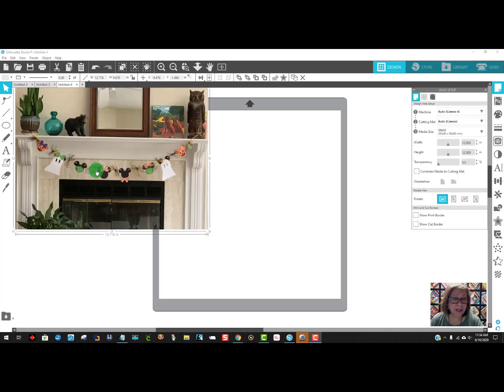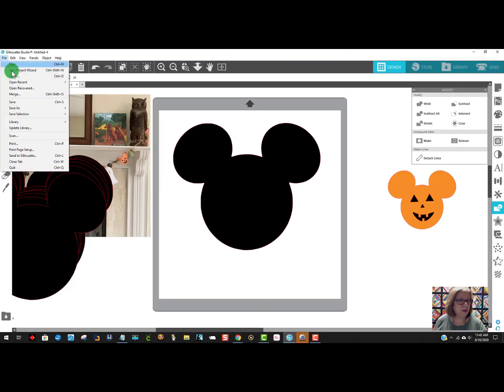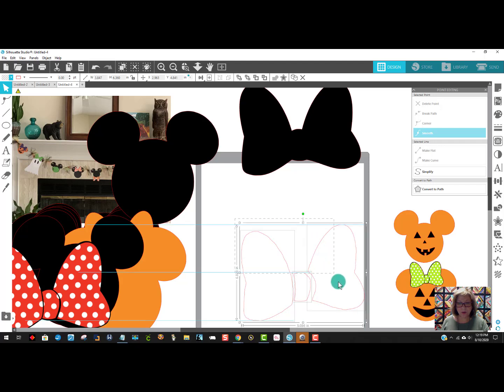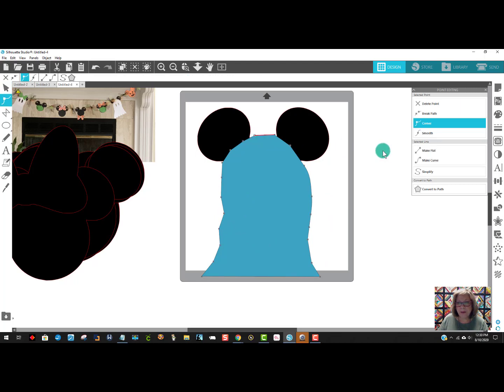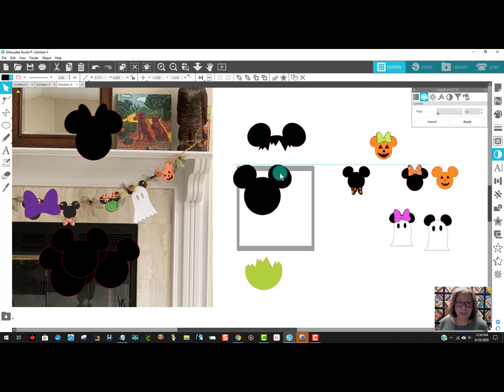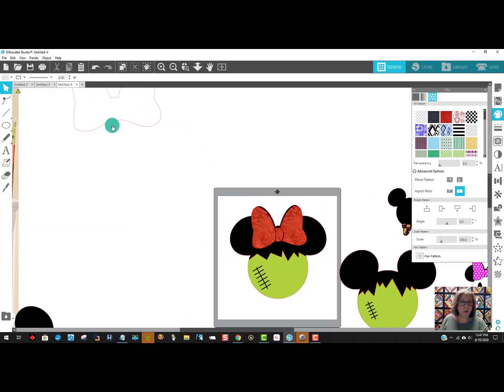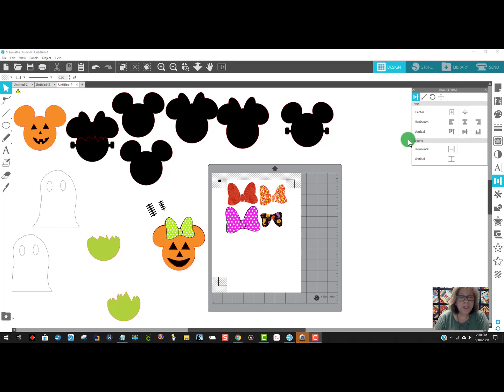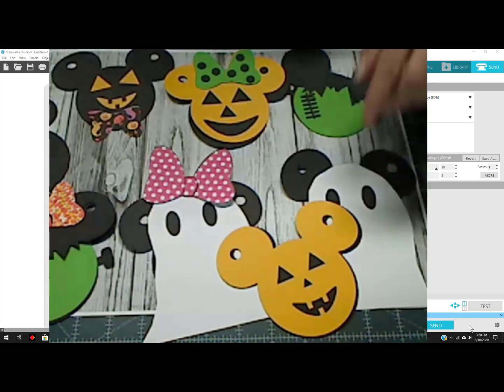Disney Halloween Garland On a Budget - Silhouette Software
Using the FREE version of Silhouette Studio, create Mickey and Minnie Halloween garland.

Amazon GIFT CARDS (GREAT for BOOKS!)

1.  Facebook Group  PattyAnne's Story Time

2.  Facebook group CRICUT DESIGN SPACE WITH PATTYANNE

3.  Facebook group CUTTING UP WITH PATTYANNE